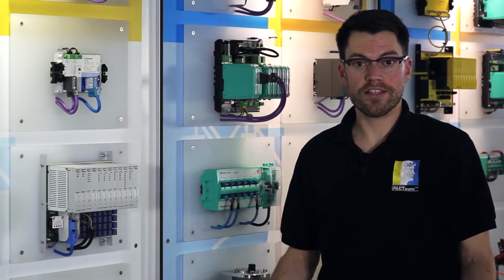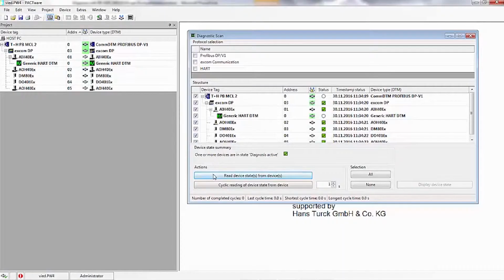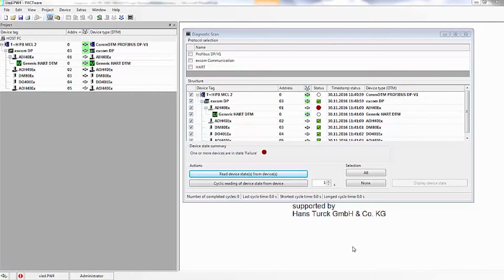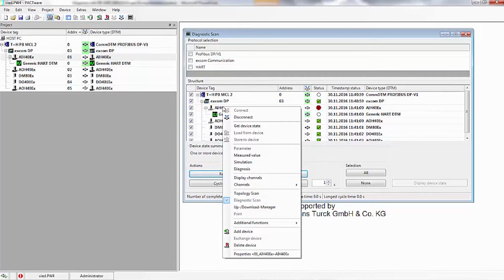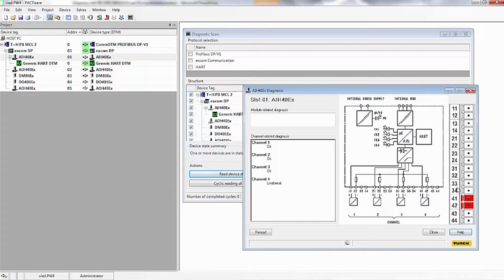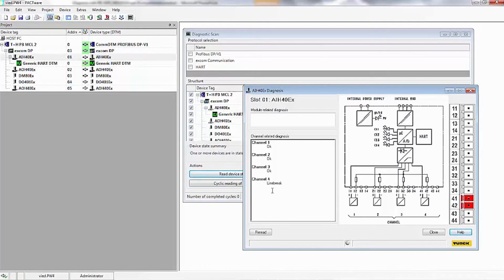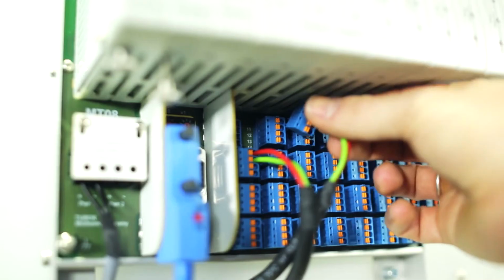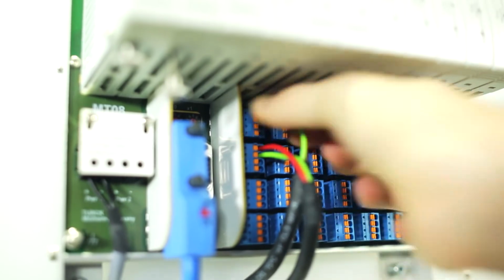Vega | Series 9 - Episode 7 | Field Device Diagnosis via Network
Tim Webster and Industry Update Manufacturing Media presents the PACTware operating environment.

In this series of videos, engineers from VEGA and other members of the PACTware Consortium provide a series of concise tutorials on the features of PACTware and how it provides a uniform environment for the setup and diagnostics of field devices and communications elements from different manufacturers.